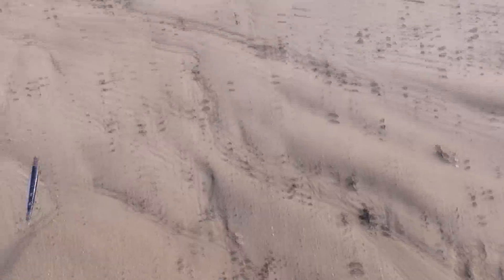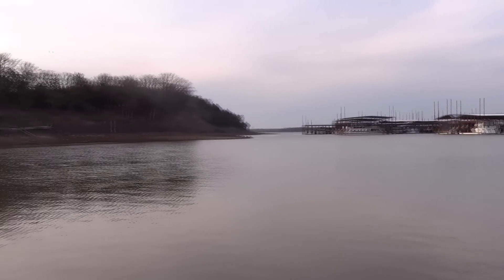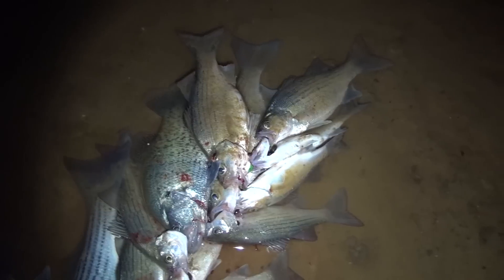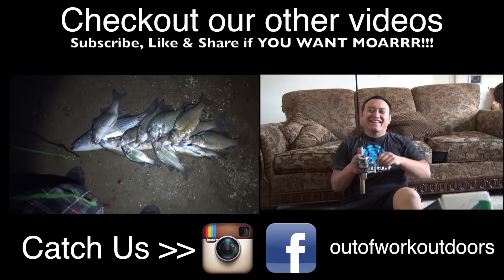Texoma Lake Sand Bass and Striper - OOW Outdoors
This was the Texhoma lake Trip that Konerri went on with HybridKiller and other cousins.  This was the night before the boat trip.  The boat trip was a fail.  But there was still some fishing action that was captured.  We Stayed at the Cedar Bayou Marina.